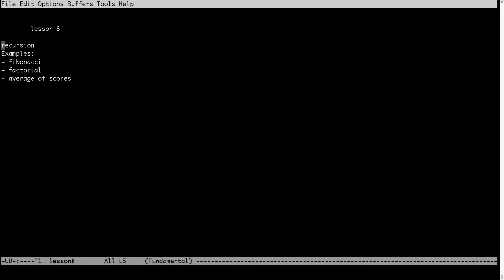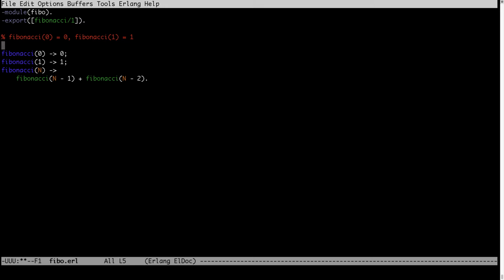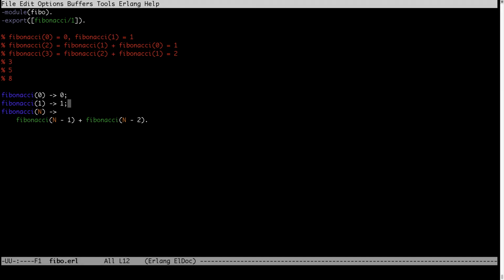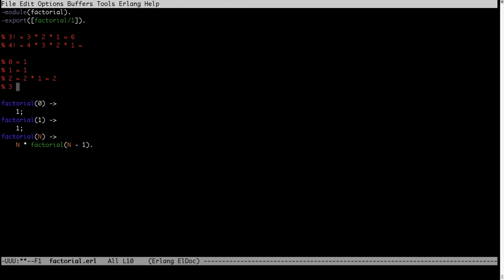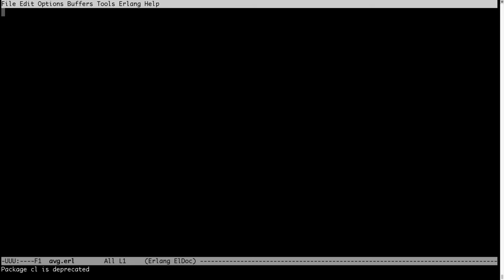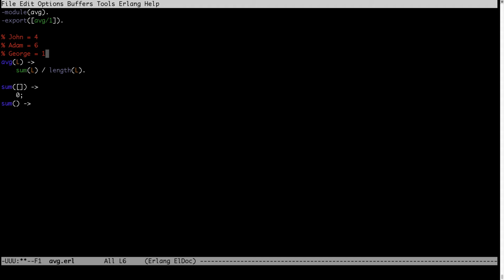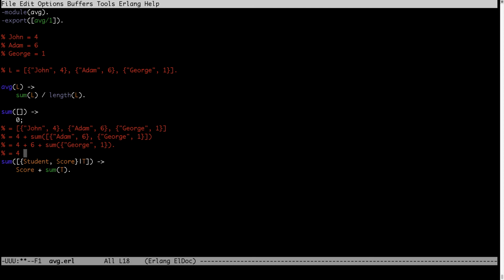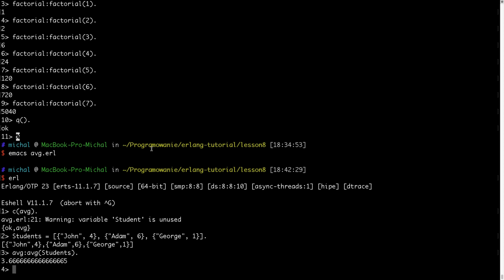Erlang Tutorial: Recursion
In this video I'm showing how to use recursion in Erlang using some very basic examples: factorial, Fibonacci, sum of list.